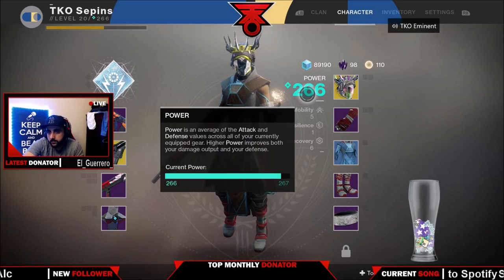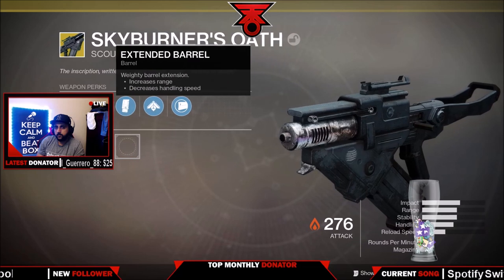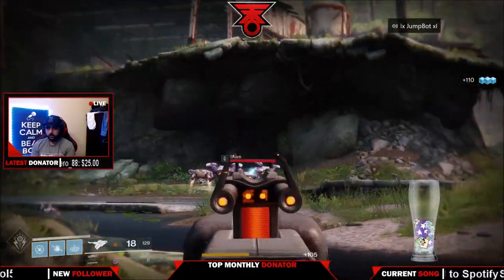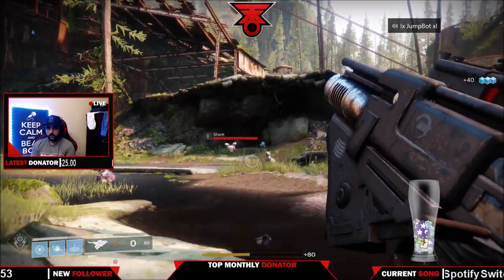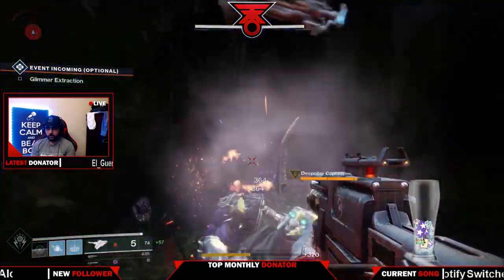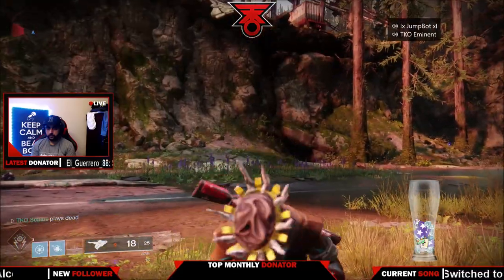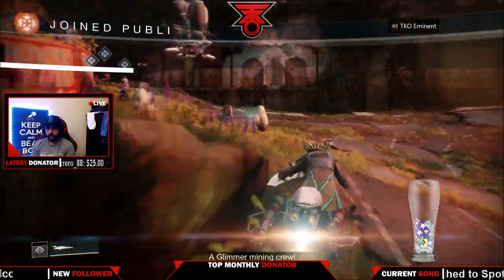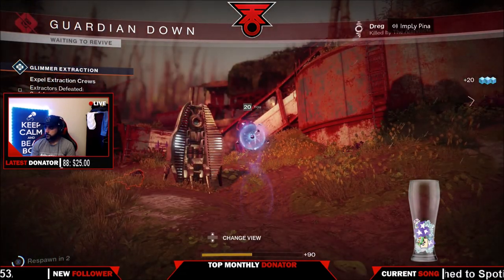Destiny 2 | BEST WEAPON TO USE AGAINST CABAL! SKYBURNERS OATH EXOTIC SCOUT FULL REVIEW!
GET THIS WEAPON BEFORE THE NEW RAID COMES! Amazing against ANY CABAL or RED LEGION activity in DESTINY 2! Want help with RAID or TRIALS? READ BELOW!